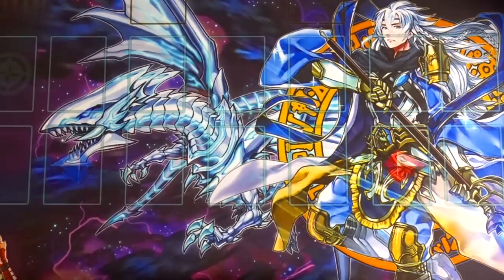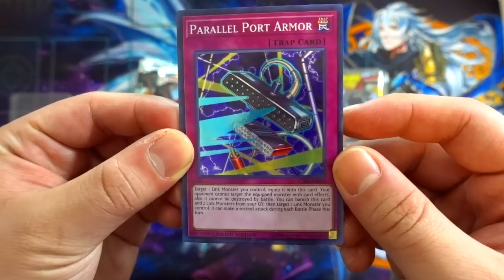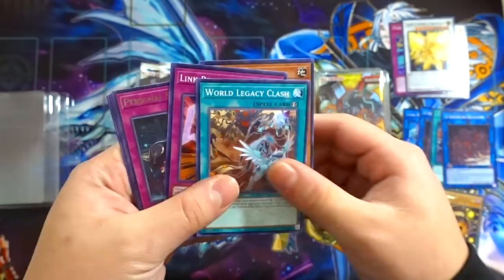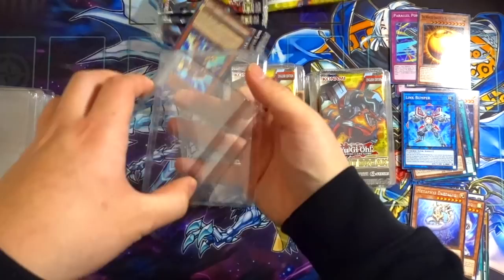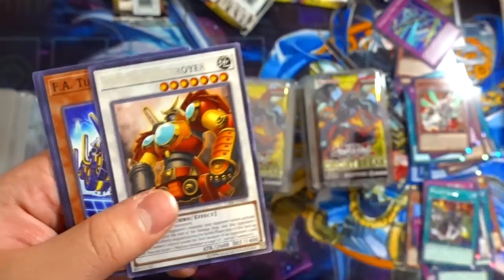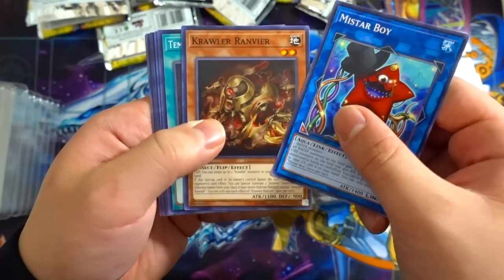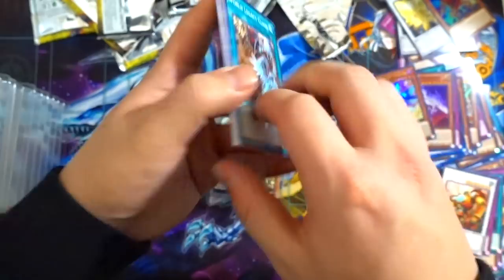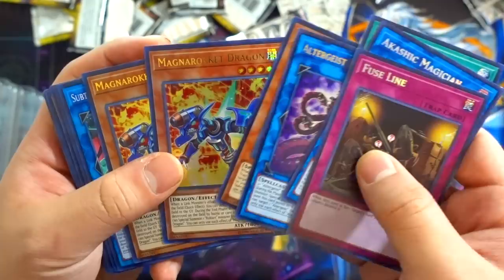Yu-Gi-Oh! Circuit Break Special Edition Box Opening! Sphere Mode Reprint! [TCG 2017]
►YGOPro/DN:
User: TeamSamuraiX1